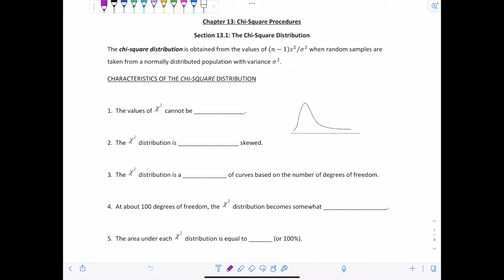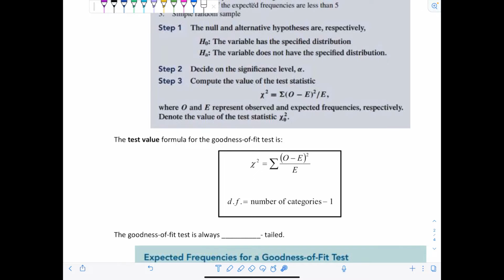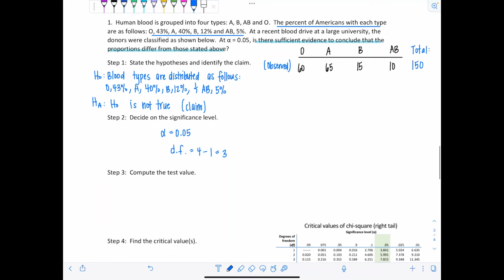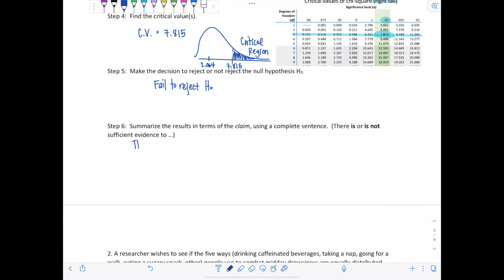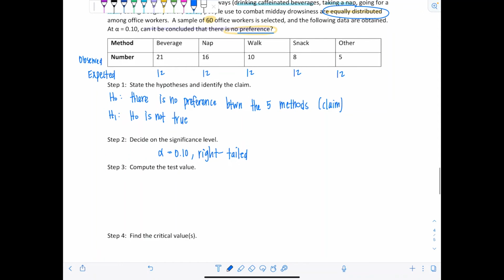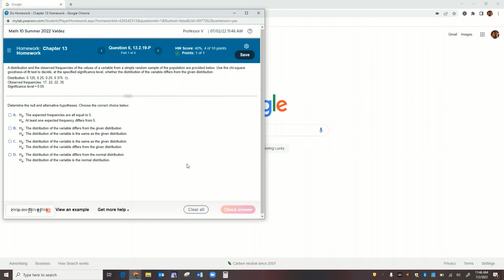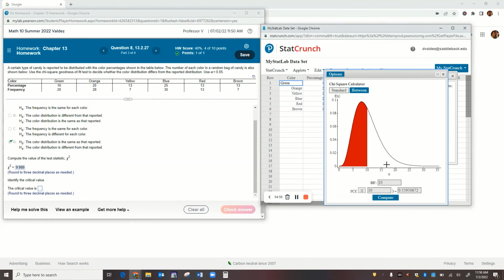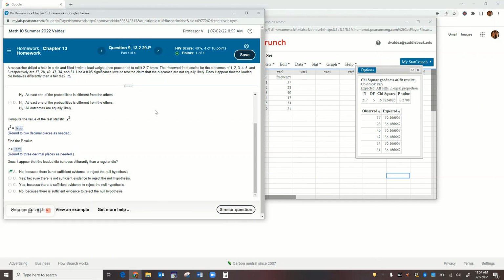Introductory Statistics: Chi-Square Procedure & Goodness-of-Fit (13.1 & 13.2) | Math w/ Professor V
Introduction to the chi-square distribution and the chi-square goodness-of-fit test that is used to determine whether a frequency distribution fits a specific pattern. The assumptions necessary to perform such a test, and the test value formula to compute the test statistic. Example performing a traditional method hypothesis test by hand, and then several examples using StatCrunch to perform hypothesis tests using both the traditional and p-value methods.

xoxo,
Professor V

I'm also an Amazon influencer, so feel free to support and shop: